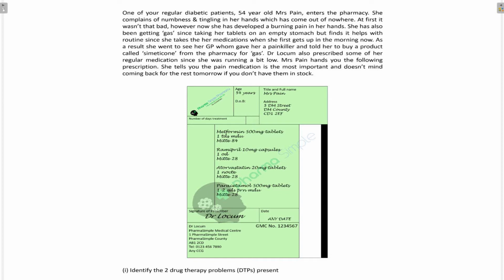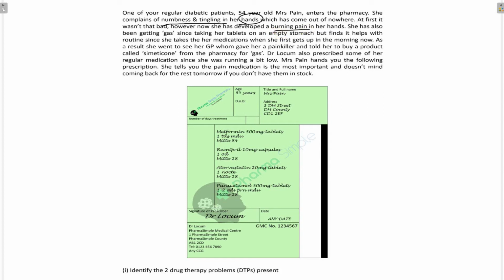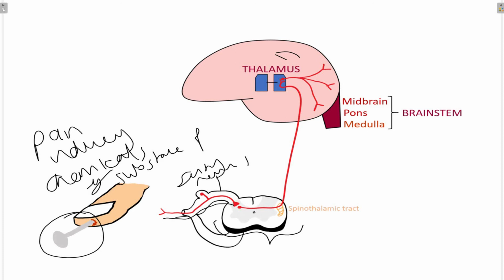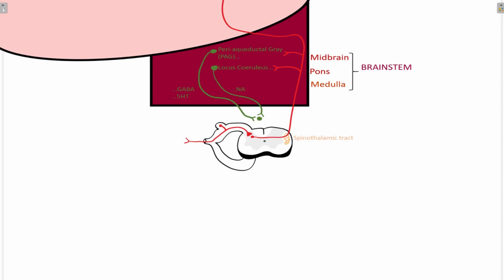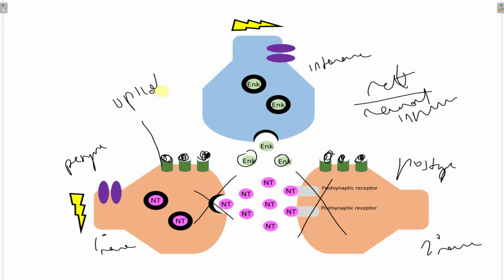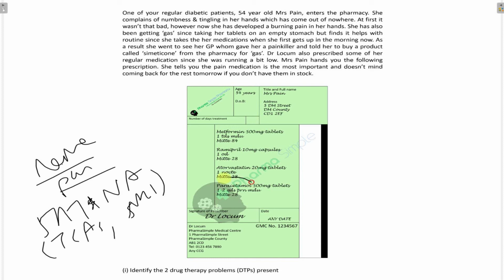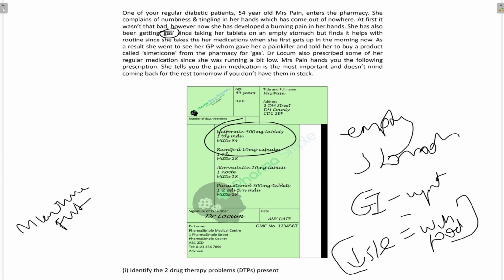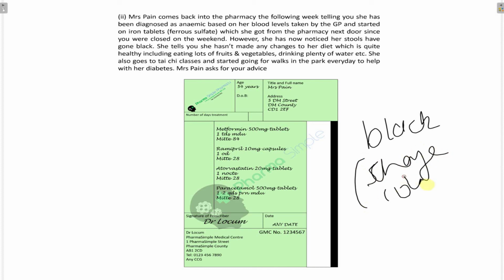NEUROPATHIC PAIN & ITS TREATMENT | Mrs Pain - Case Study #12 | Clinical Question Time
Welcome!

Continuing with our CNS theme, today's case study revolves around NEUROPATHIC PAIN & ITS TREATMENT. Learn the underlying pharmacology & pathophysiology relevant to understanding neuropathic pain and thus potential treatment pathways! This & much, much more in this content packed case study. Enjoy!

There are plenty more resources on the pharmasimple website! Also why not enrol on one of the in-depth teaching courses or even sign up to the free monthly newsletter. Simply visit:

Also stay up to date on social media pages where I will be posting FREE content on a daily basis! - this includes PRE-POSTING the case study questions exclusively on instagram to give you time to think about how YOU would approach the case study